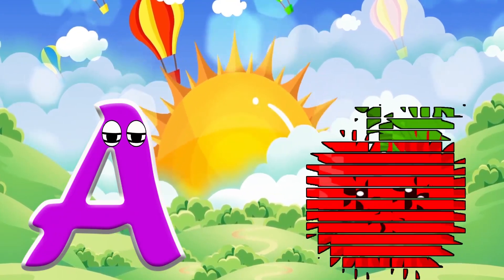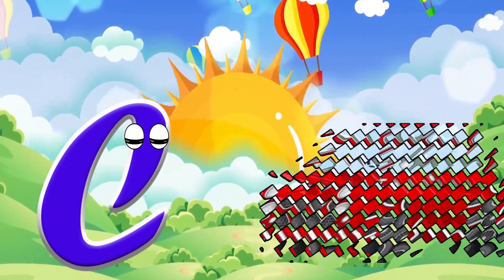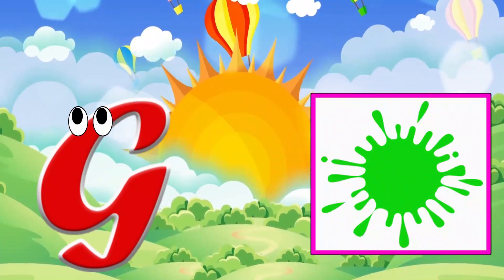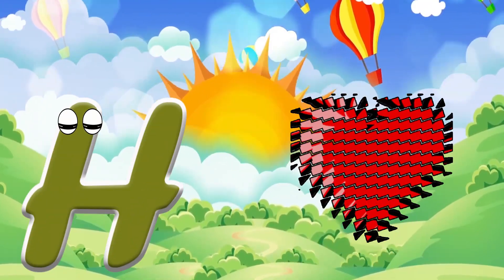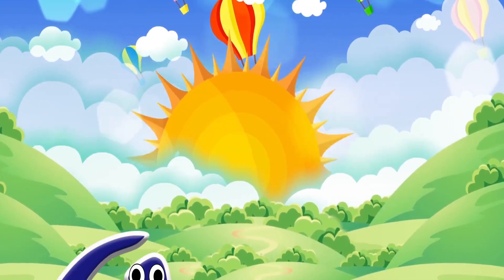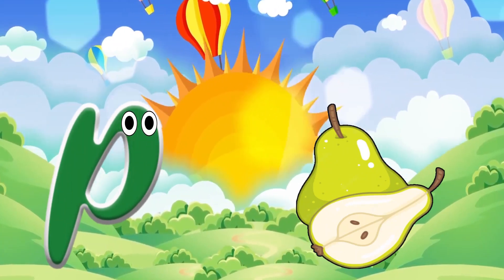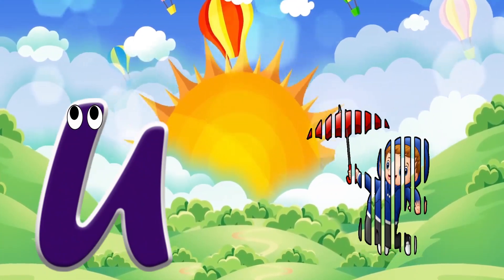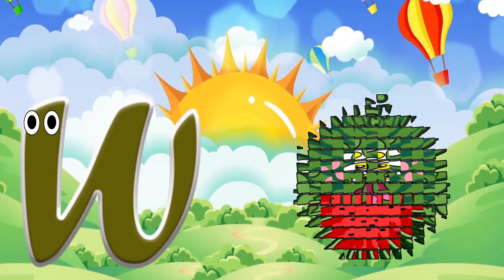ABC Phonics Song | ABC Learning Videos | Alphabet Song | Bairn Learning